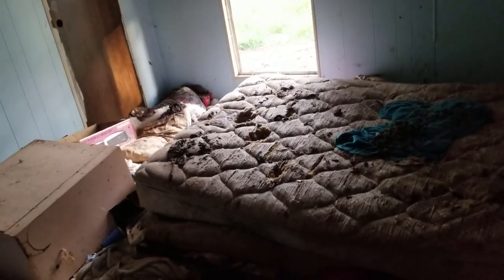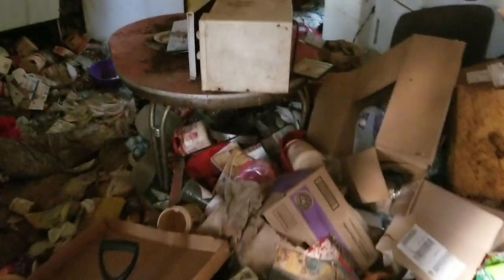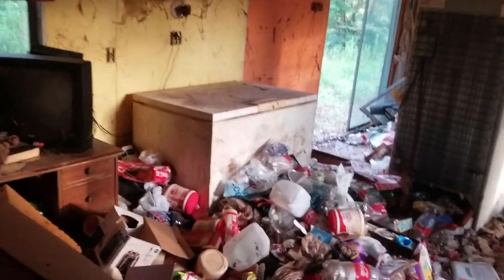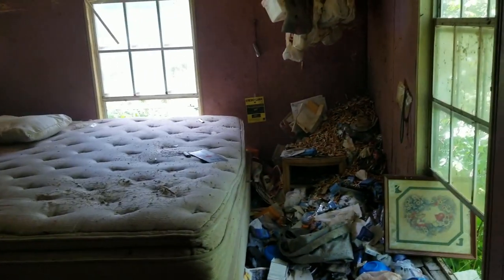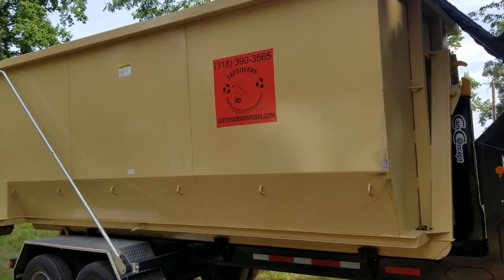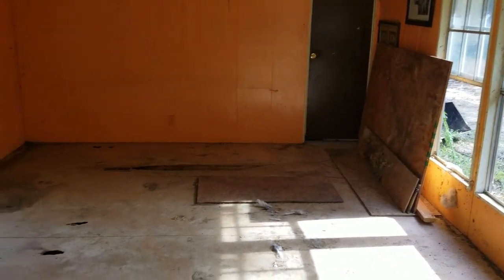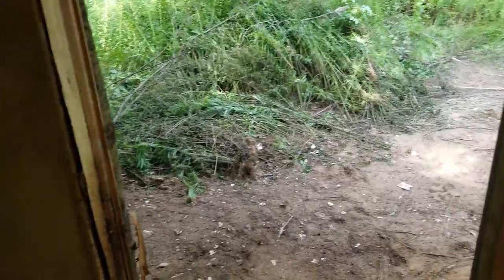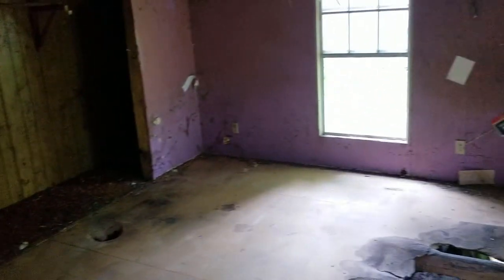Hoarders in a trailer park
Eviction/Hoarder Clean out of Trailer.  Tenants were living in a virtual trash can literary.

LEFTOVERS Junk Hauling & Waste Disposal